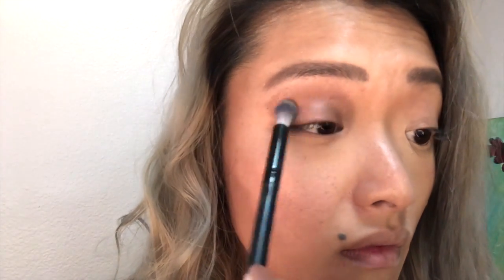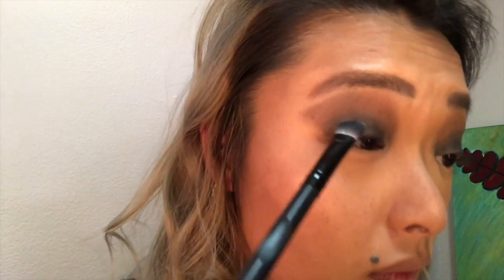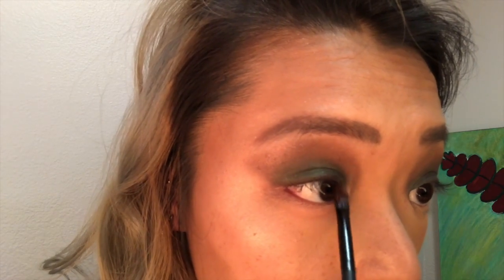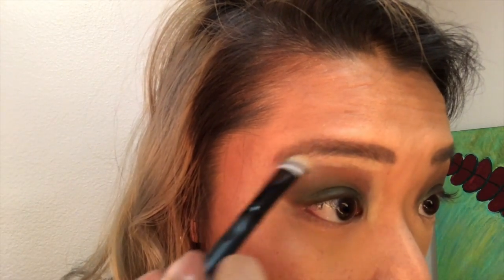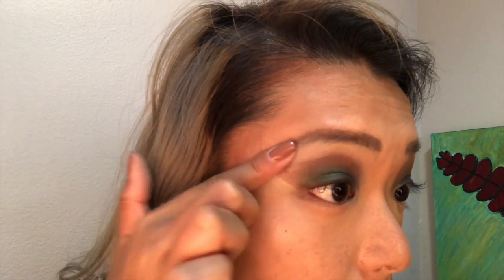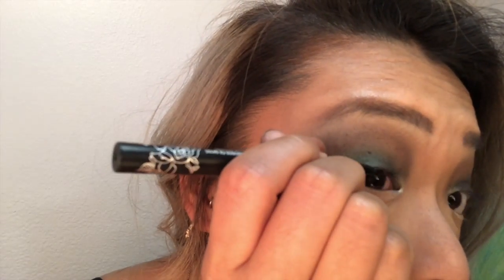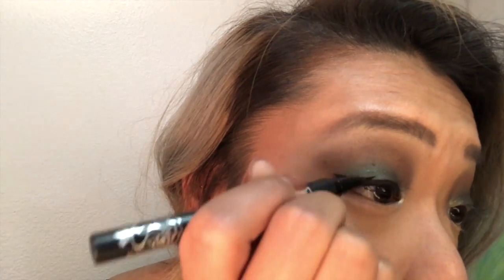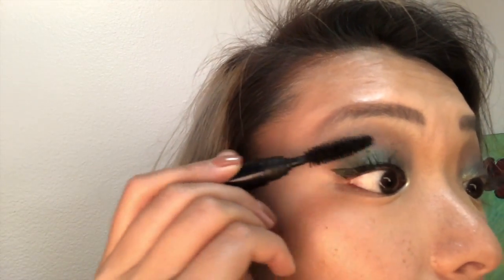Simple Emerald Eyes Tutorial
Hello beauties! In this short video, I'll take you through how to do an easy smoky emerald eye by building dimension and color. It's a smoky eye with a twist and perfect for a night out, fancy dinner, or breezy fall day.

MAKEUP USED:
Urban Decay Distortion Palette $24 (on sale at Sephora!)